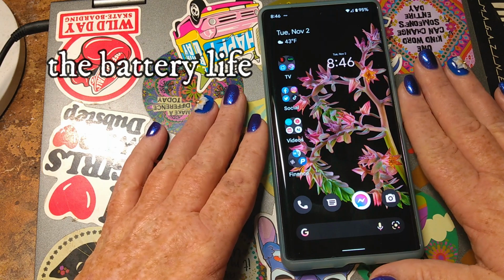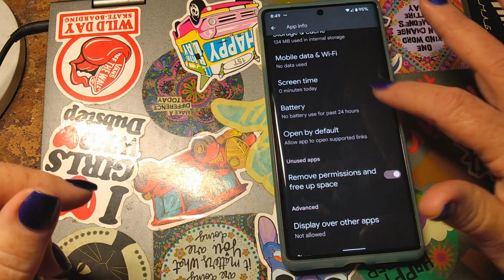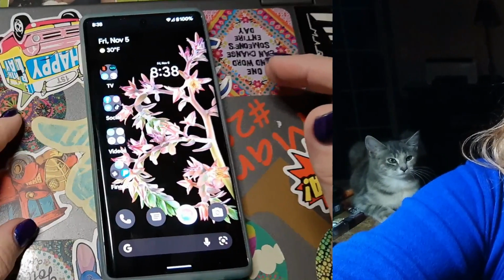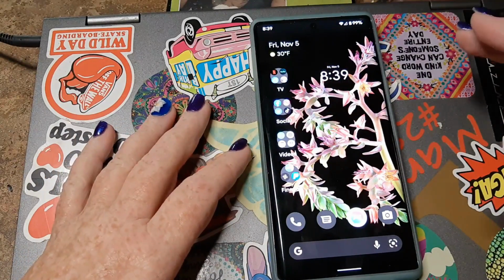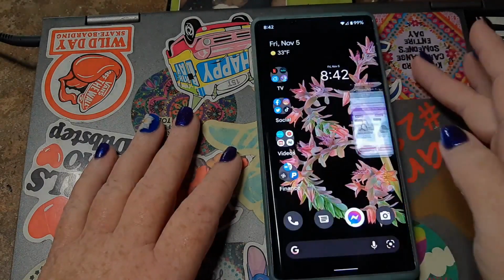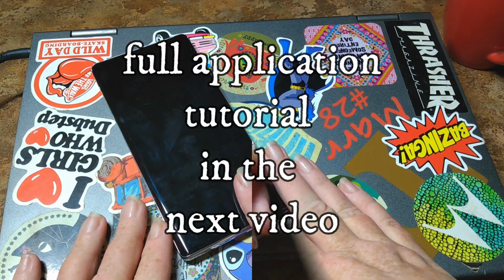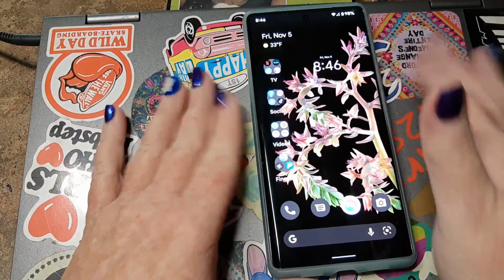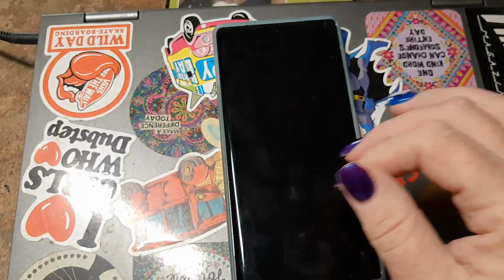Tips and Tricks for Optimizing Your Pixel 6 Pro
The tips and tricks in this video are based on my experience with the Pixel 6 Pro, made by Google.

Tip Me Here:
Ca$hApp: $LadyRedsTR